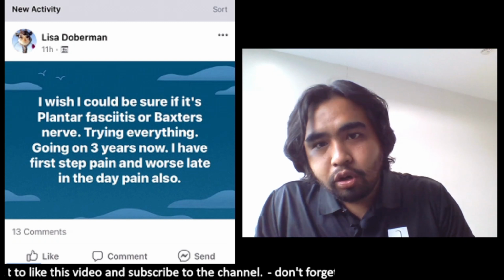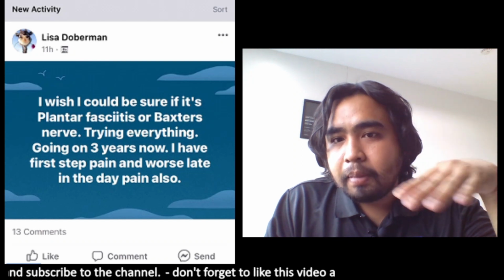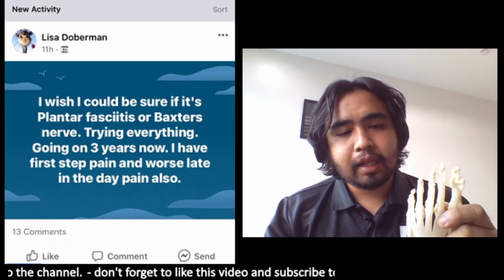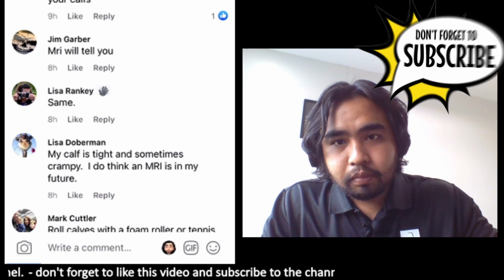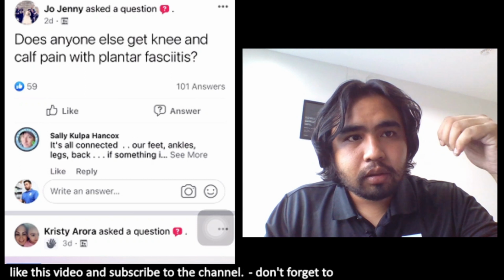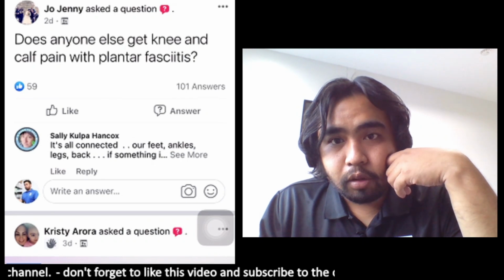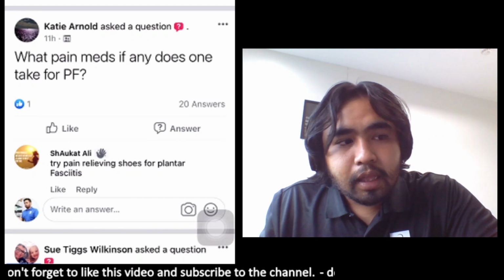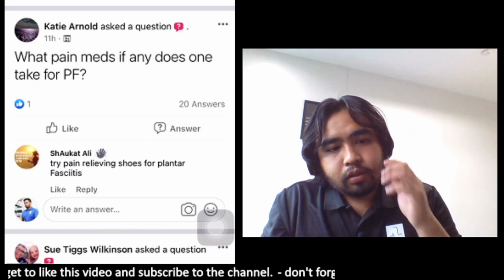plantar fasciitis — get rid of your heel pain now!🦶🏻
One on One Online Consultation

Recommended Readings:

Study of Hyaluronic Acid on Fascia: Quantification of hyaluronan in human fasciae: variations with function and anatomical

Timestamps:
0:00 intro and announcements (free consult)
3:36 differential diagnosis of plantar fasciitis
13:27 to stretch or not stretch?
18:36 knee pain and plantar fasciitis
22:00 acute plantar pain
27:00 pain meds and alternative treatments for plantar fasciitis
34:00 winner of free online consult